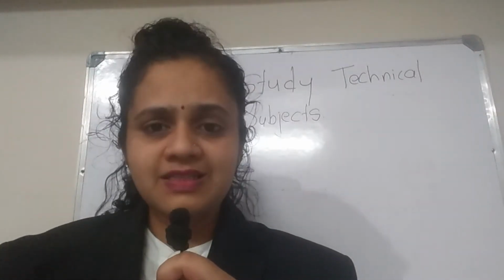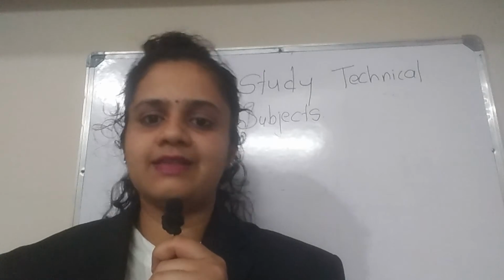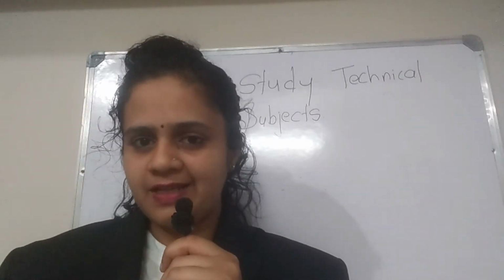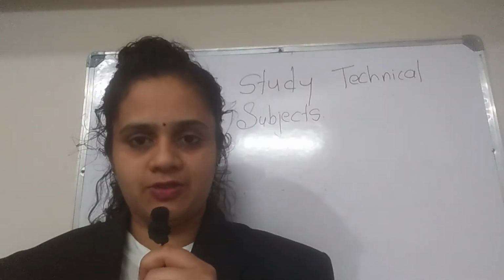TIPS TO STUDY TECHNICAL Subjects.